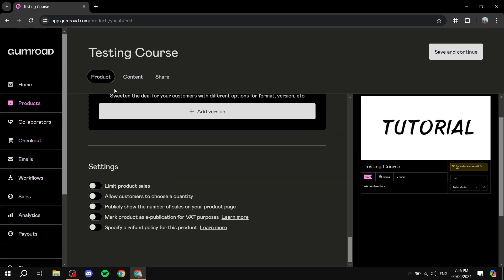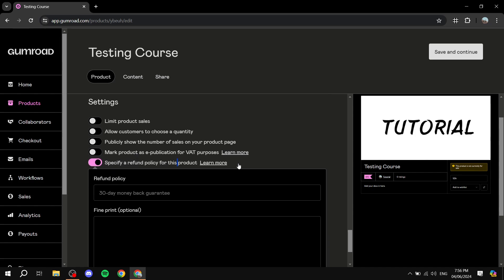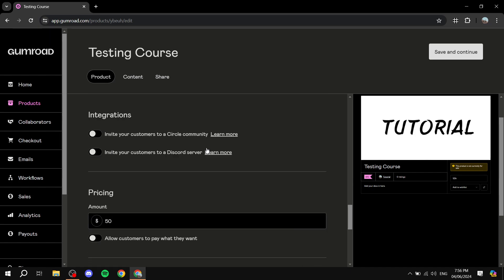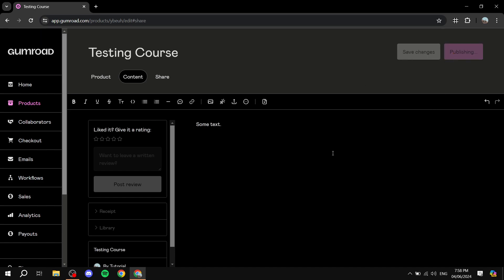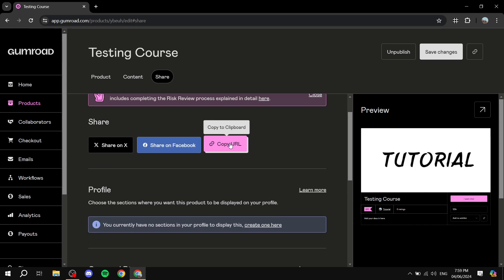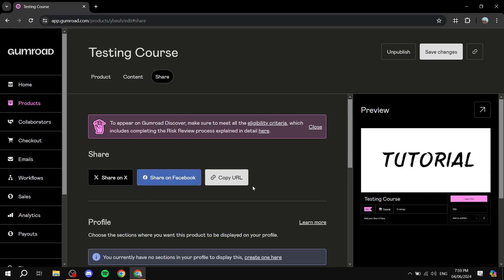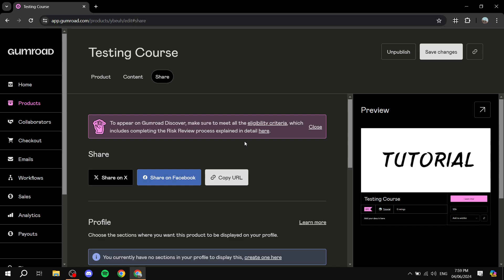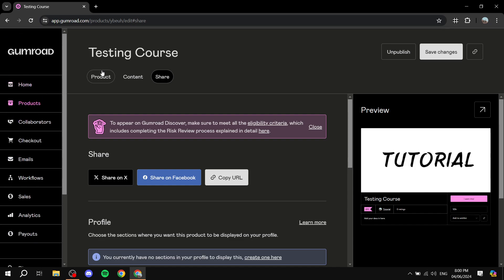How to Sell an Online Course on Gumroad | Full Tutorial 2025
If you are looking for a video about How to Sell an Online Course on Gumroad, here it is!